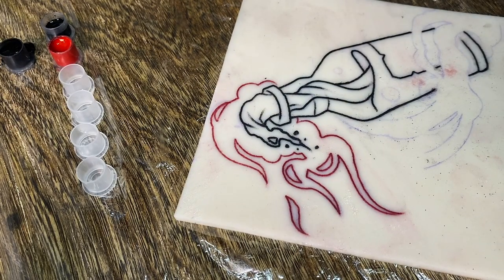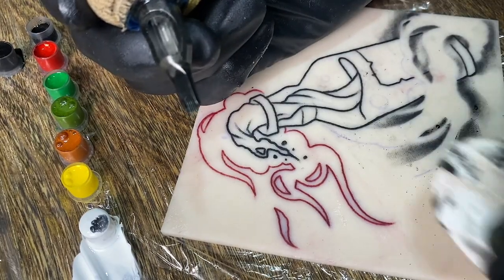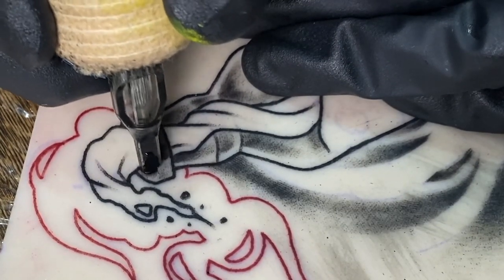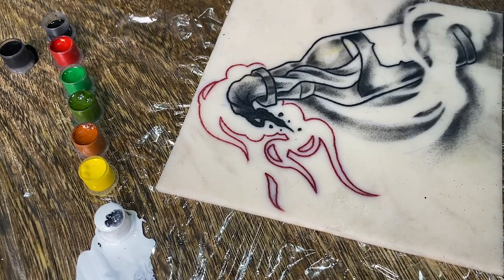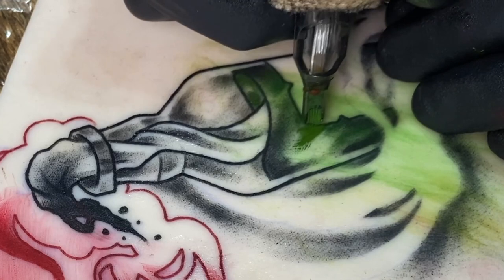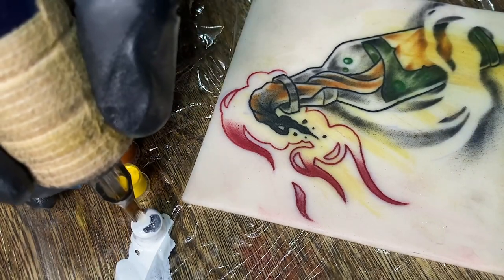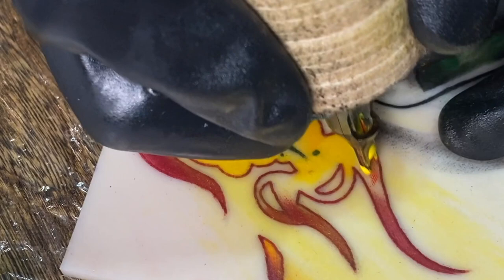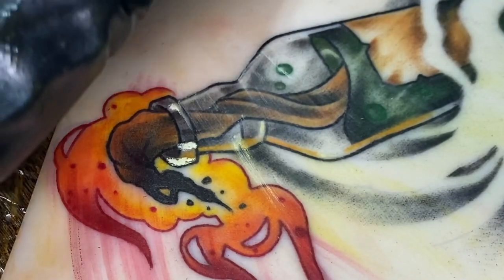Shading & Colour Packing Tutorial| Molotov Cocktail Tattoo Design (Part 2)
Welcome to a 2 part video series on how to Tattoo a Neo-Traditional Design. In this video, (part 2) we will take a look at how to do Neo-Traditional shading and packing colour into a Tattoo.

00:00 Intro
00:25 Setup
01:02 Shading
15:16 Color
33:55 Detail & Highlights